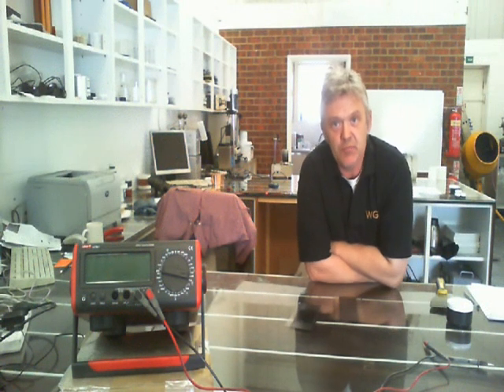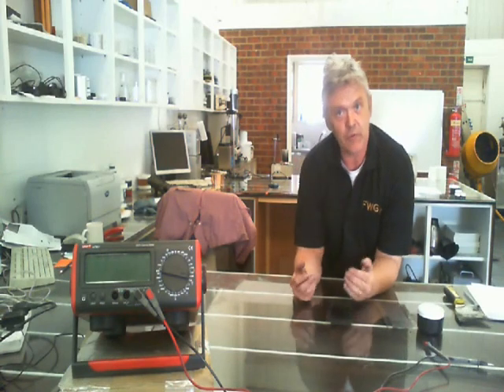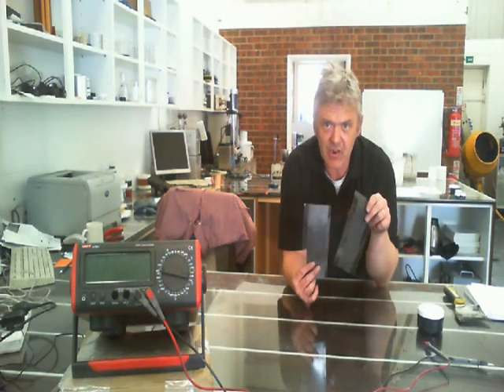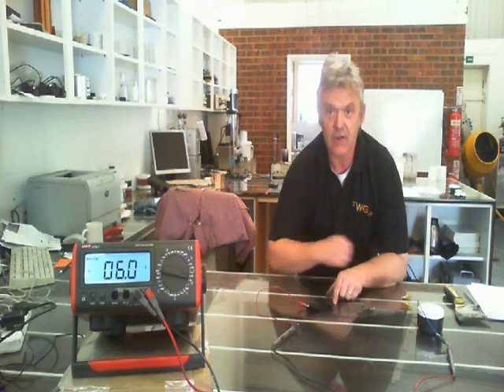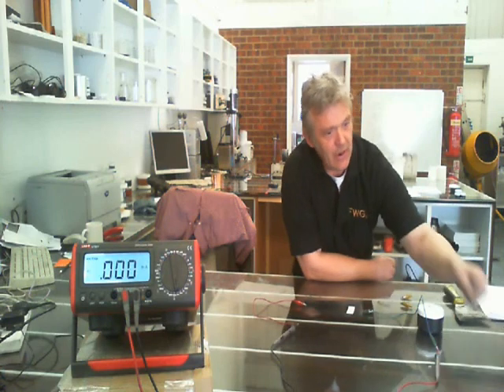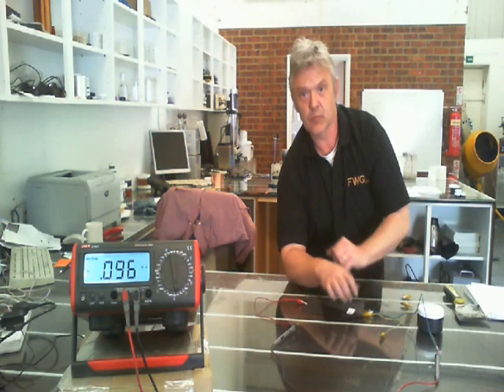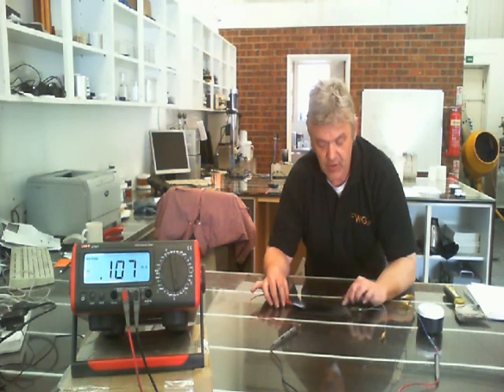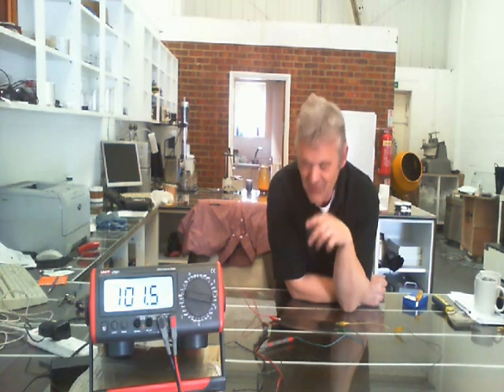Graphene Based Free Energy Antenna System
This is the basis of an energy scavenging system using conductive ink and a clean earth. Mo Kha was the main inspiration for this - thanks mate his videos are